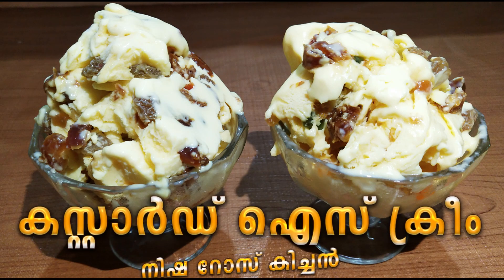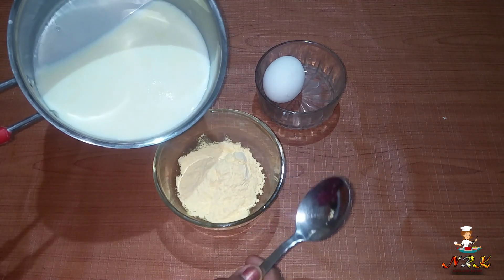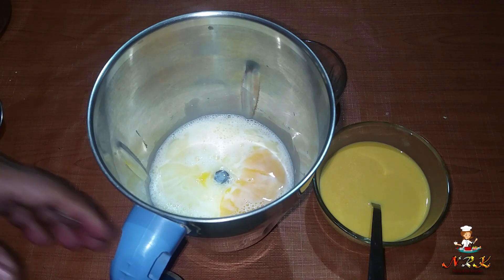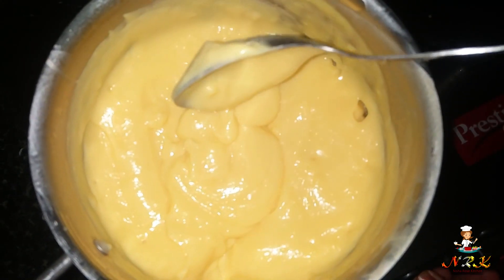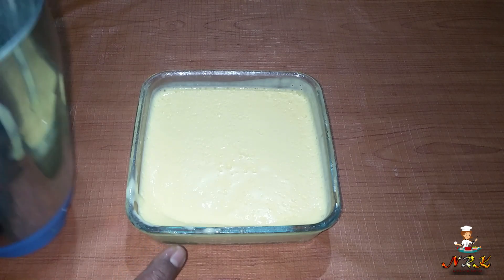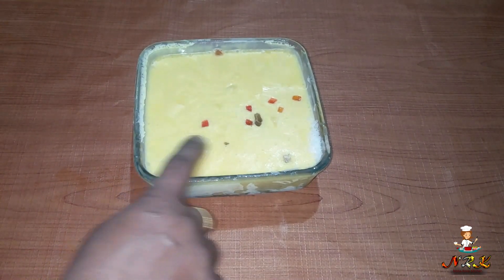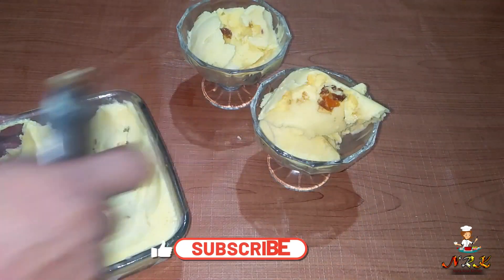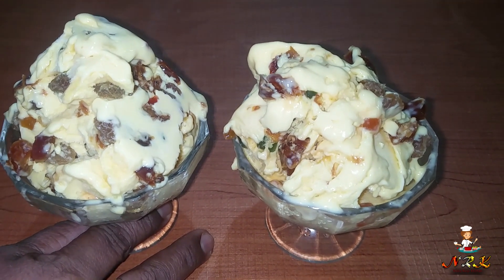Custard Ice Cream Malayalam | കസ്റ്റാർഡ് ഐസ്ക്രീം തയ്യാറാക്കാം - Nisha Rose Kitchen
Hi Friends, Welcome to Nisha Rose Kitchen, in this video we are explaining how to make custard ice cream with very less ingredients, watch this video and prepare this at home.
Boya Mike (Boya BYM1)- Chap and Best mike for Youtubers
Boya Mike